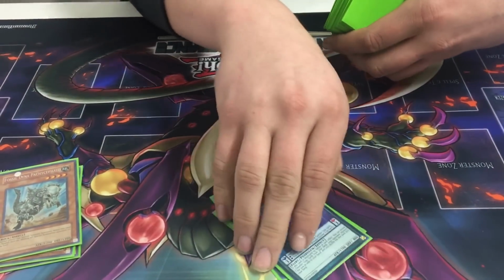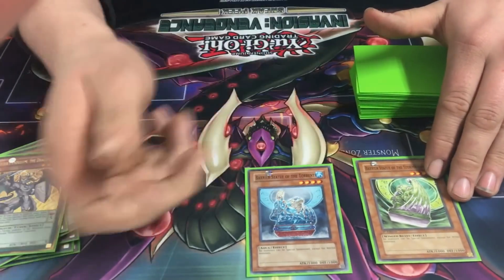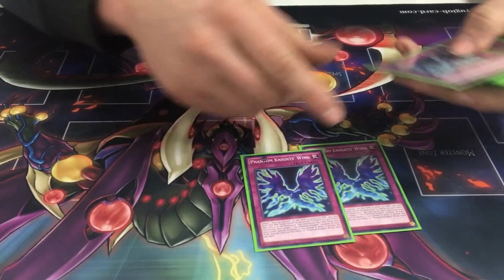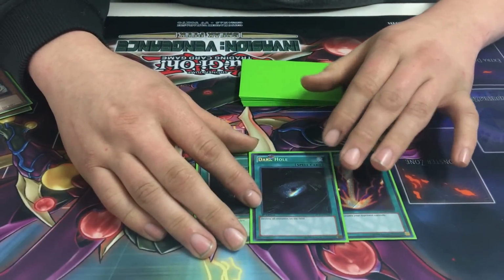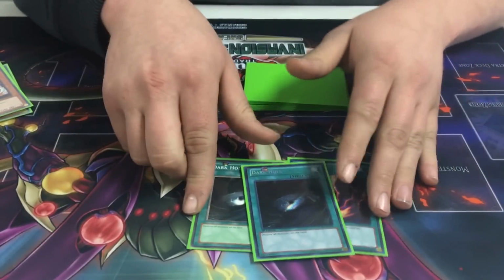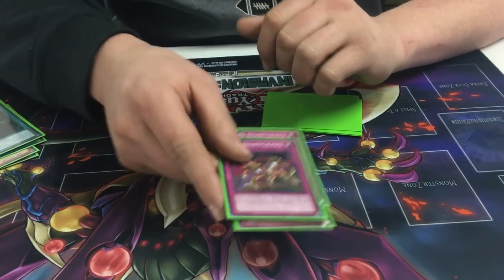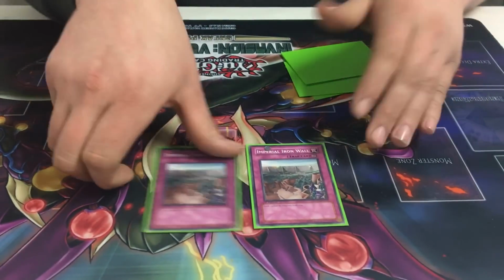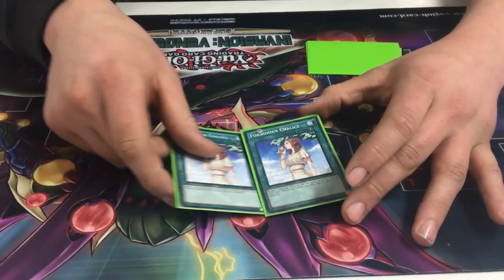Top 4 OTS Anti Meta Counter Fairies